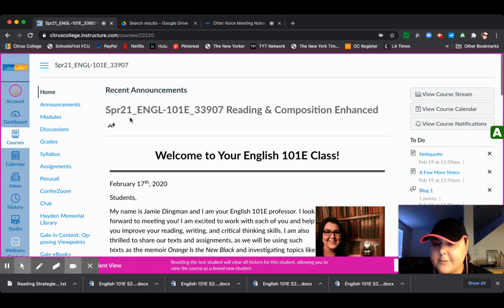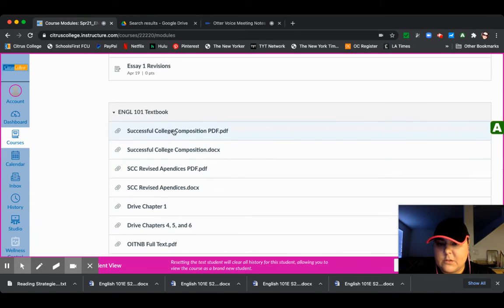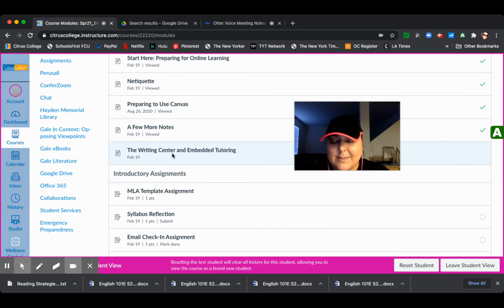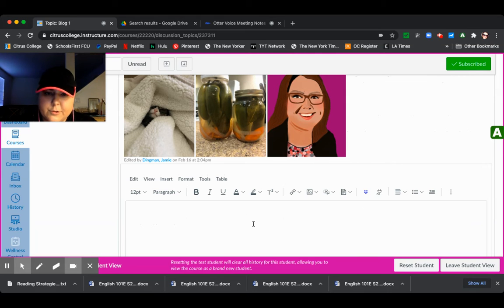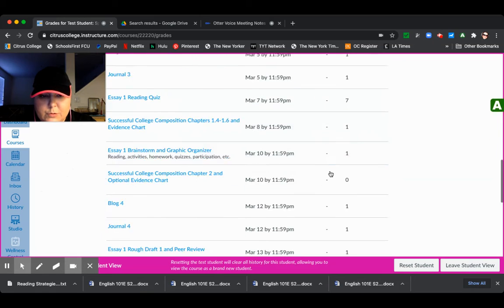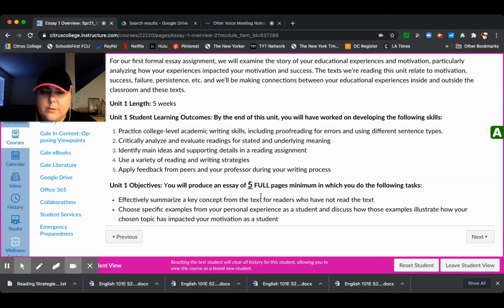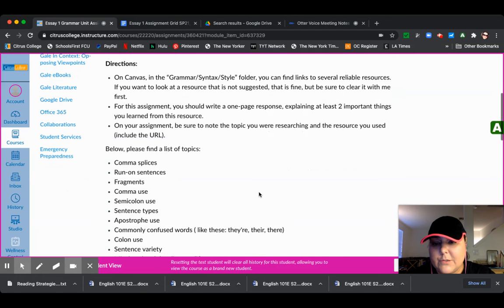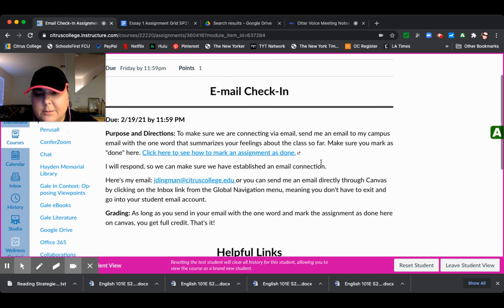Canvas Course Tour and Other Important Info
Hello! In this video, I take you on a tour of Canvas, show you how to use certain features, etc.